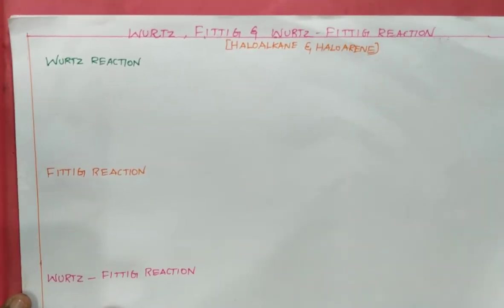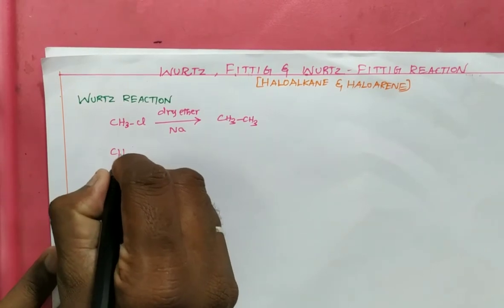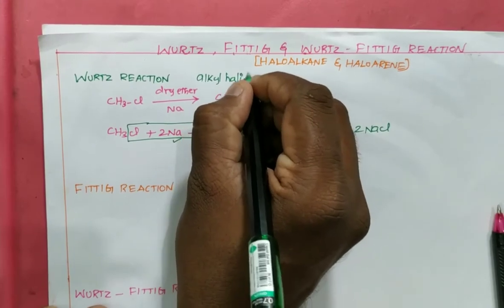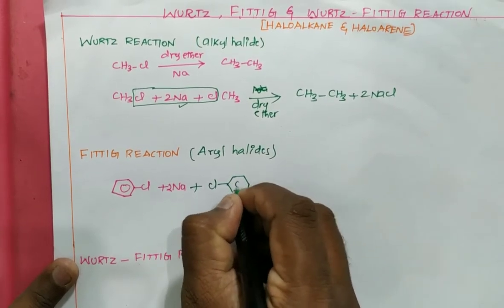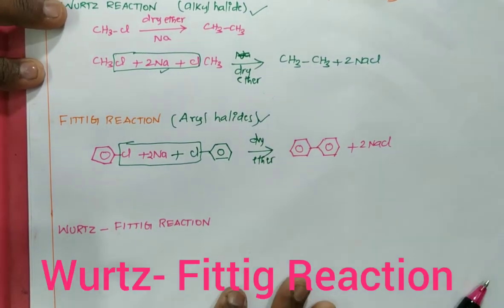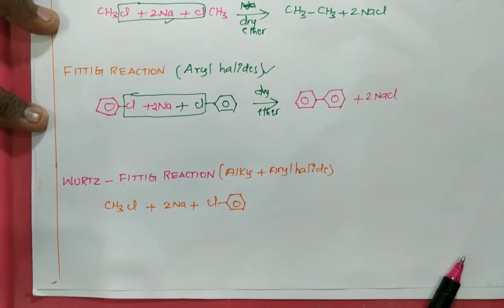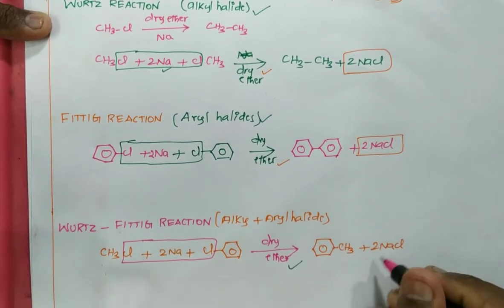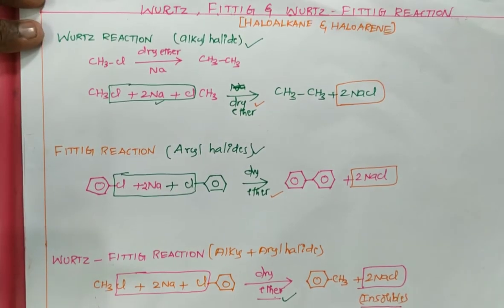Wurtz reaction, Fittig Reaction, Wurtz- Fittig Reaction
In this video, explained about the wurtz reaction Fittig Reaction and wurtz Fittig Reaction differences and also explained about the importance of solvent (dry ether).